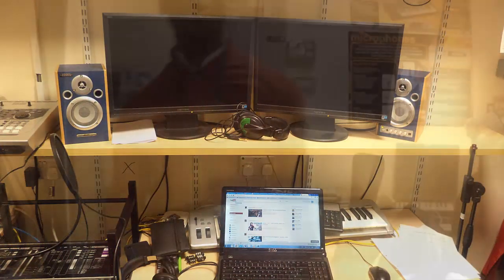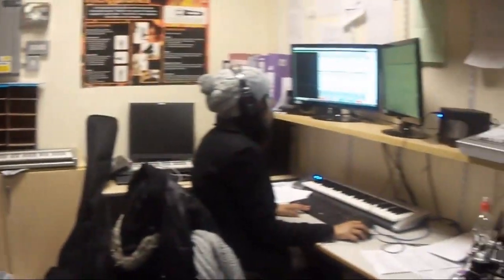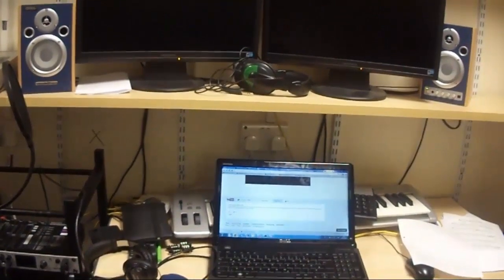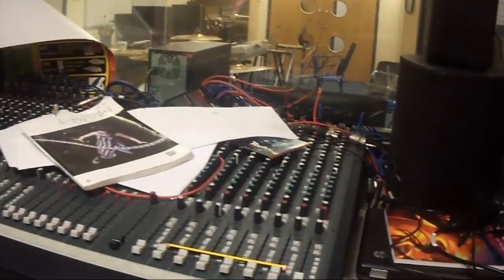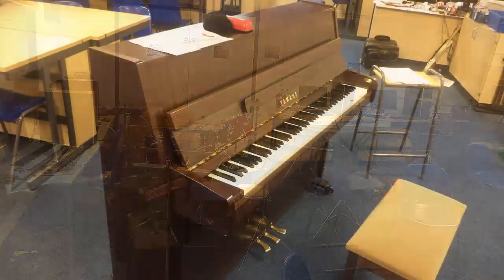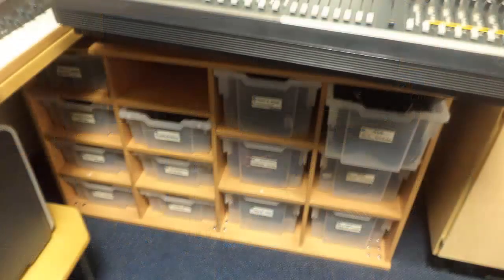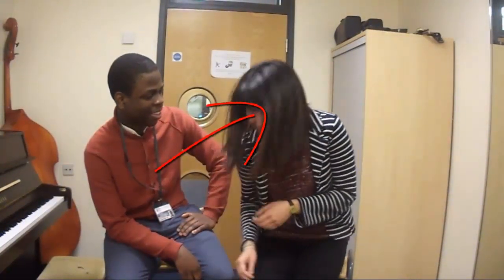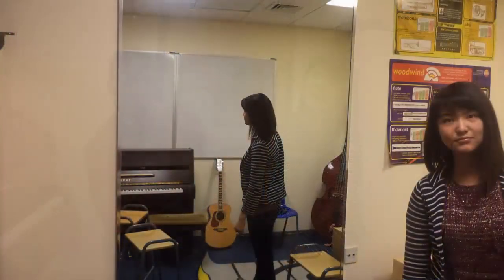New Musician and My Schools Music Tech Room Tour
BBM PIN:22ED395F